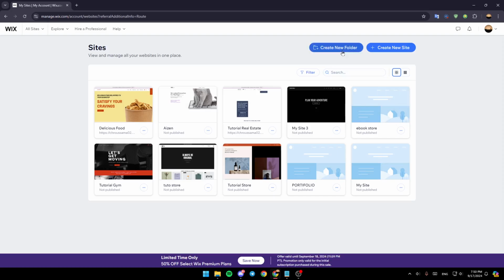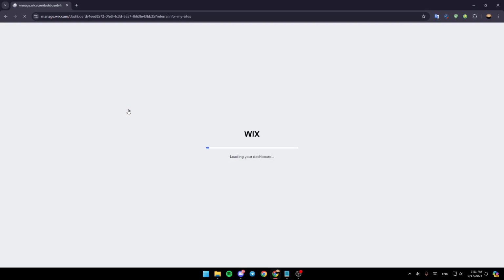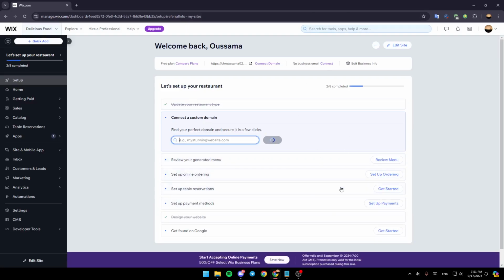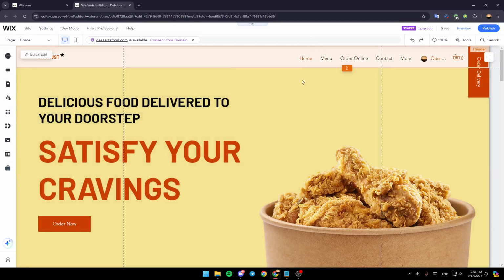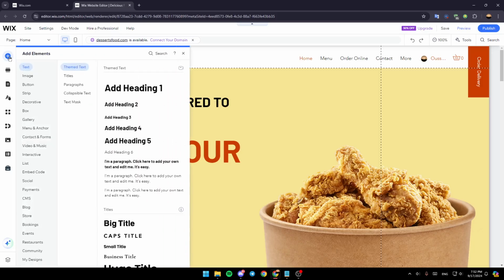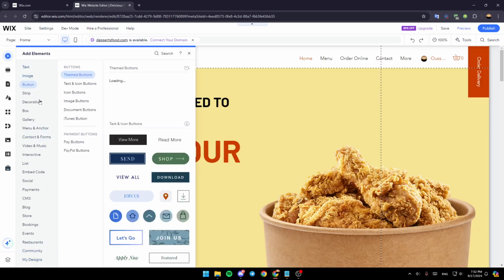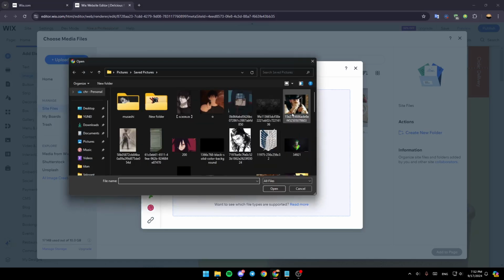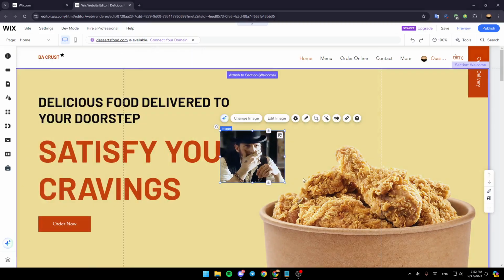How To Upload Image In Wix Tutorial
Today we talk about upload image in wix,how to add pictures on wix website,how to add pictures to wix website,how to add and upload images to wix